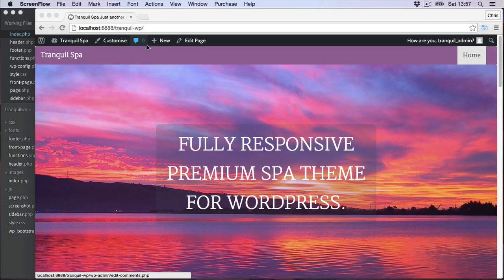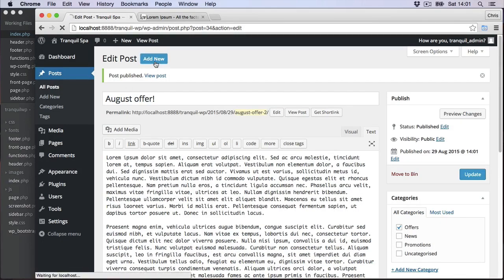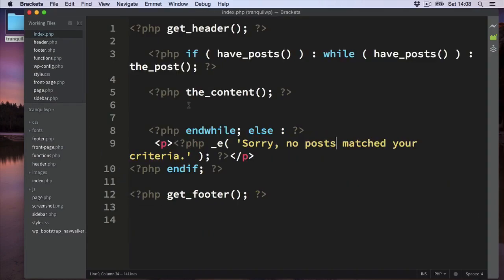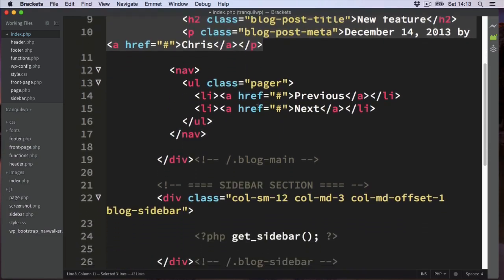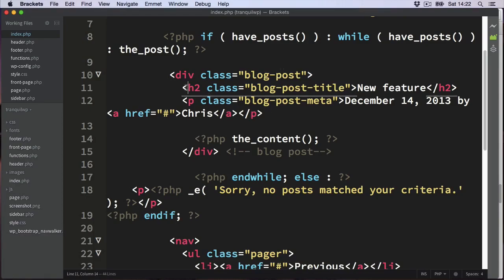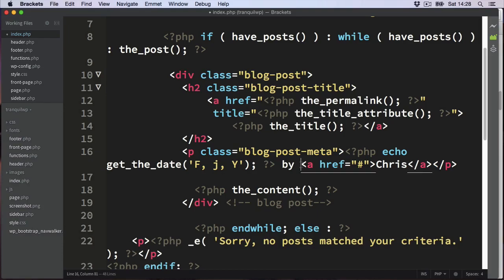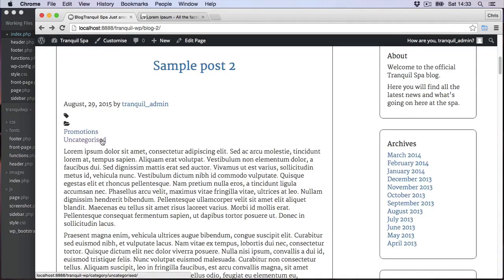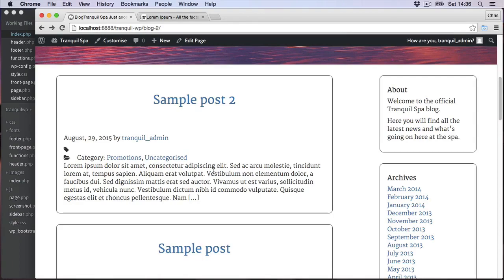WordPress Theme Blog index page part 1